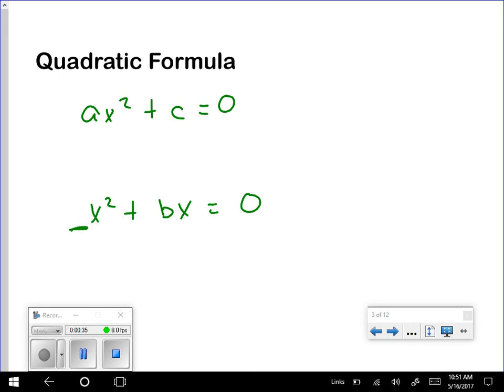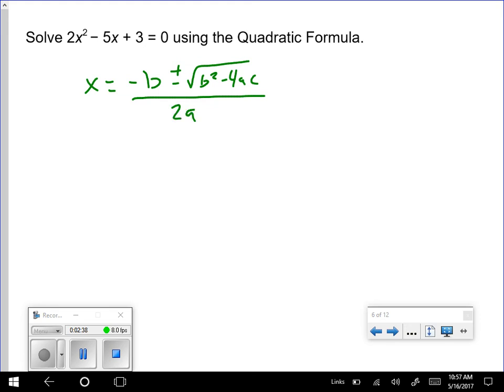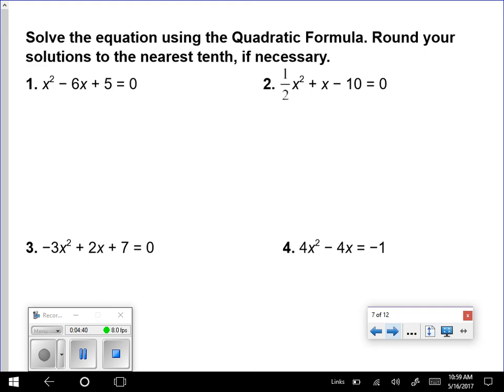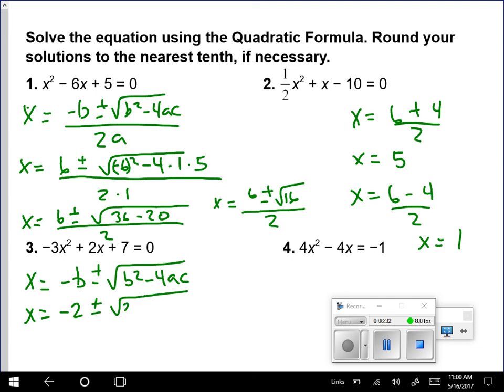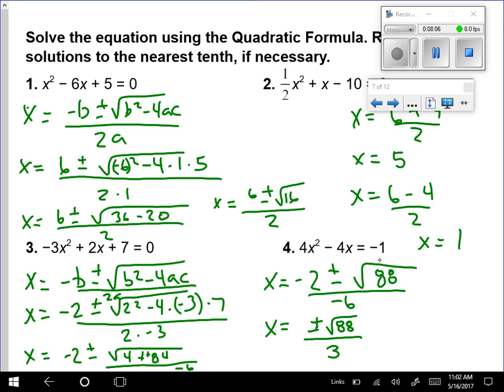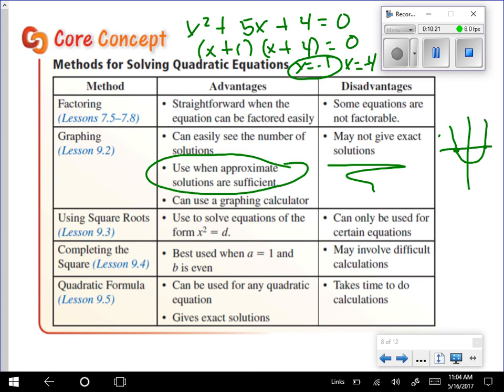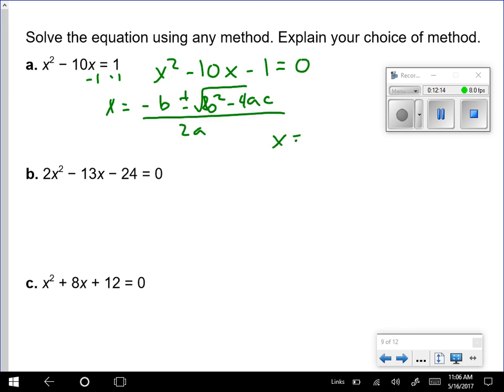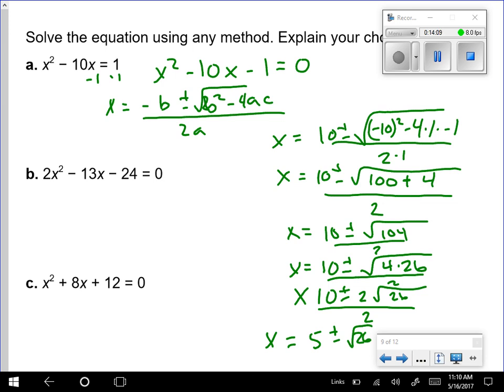Algebra Quadratic Formula